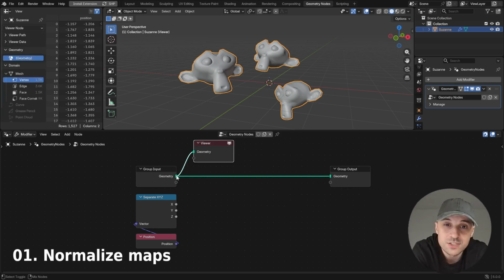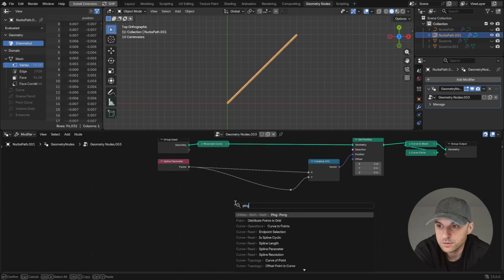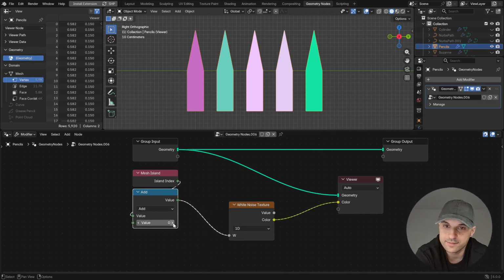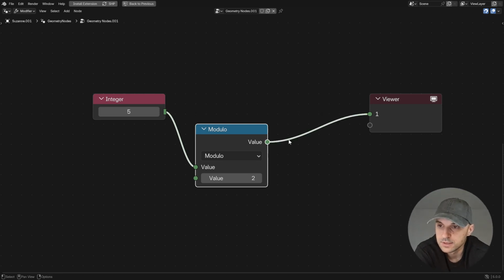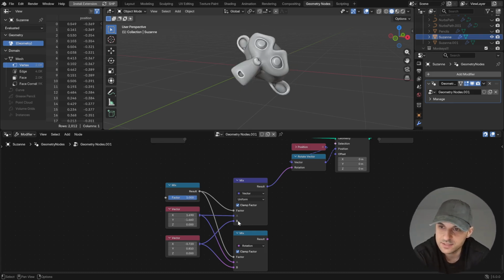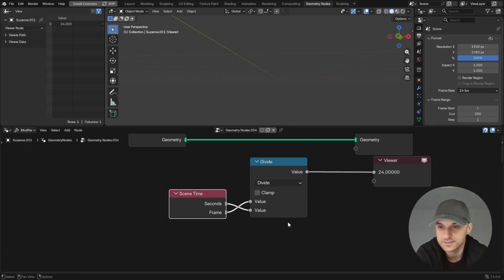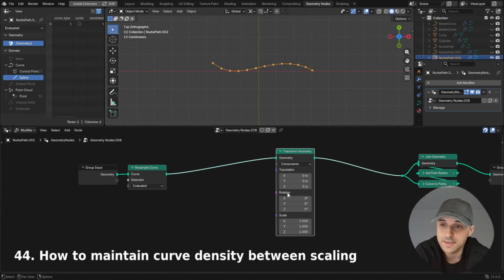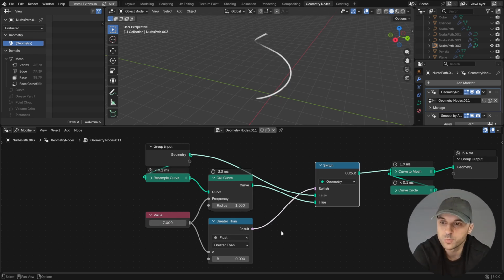50 Geometry Nodes Tricks and Tips for Blender 5.0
Hey,
Here are some useful tips and trick I use regularly, when I work with geometry nodes in Blender.
They've helped me a lot to work faster and smarter and I hope they do for you!

Timestamps:
00:00 Intro
00:10 Normalize Maps
01:02 Remap with a Mix node
01:20 Invert Value
01:31 Contrast Value
02:14 Use Power to shift the values of a map
02:41 Set hard limits to a value
03:05 Use the push/pull effect of an exponent on negative values
03:25 Use Ping Pong instead of a Float Curve
04:20 Using a Map Range as a quick smooth
04:30 Use Noise Texture instead of Random Value
05:05 Split color noise to get random maps
05:18 Looping Noise along a gradient
06:31 Preview groups with White Noise Texture
07:01 Get the number of groups
07:47 Split groups with a boolean selection
08:42 Exclude a selection from another selection
08:55 Node Wrangler
09:04 NW - Use Alt+S to swap two inputs
09:13 NW - Copy a node label to other nodes
09:22 NW - Clean up disconnected nodes from a node tree
09:34 Remove a node from a Frame
09:43 Connect distant sockets
10:09 Round to even or odd integer
10:48 Set integer divisibility
11:55 Get the angle between two vectors
12:24 Use Menu Switch for Index Switches
12:58 How to use two Align Rotation To Vector nodes
13:38 Mixing between rotations
14:00 Control the influence of an effect with a Mix node
14:23 Get the average between two values
14:32 Mix between three values with a single slider
15:18 Store multiple values in a single attribute
16:09 Accumulate Field node explanation
16:58 Get the frame rate
17:13 Get a single value from a Random Value node
17:30 How to inflate a mesh
17:45 Control value sensitivity
17:55 How to smooth a mesh or a curve
18:12 Scale before merging
18:41 Preview curve points
18:56 How to smooth a low-poly curve
19:14 Spline Resolution explanation
19:39 Get the type of a curve
20:03 Redistribute curve points
20:29 How to maintain curve density between scaling
21:18 Split curve segments
21:37 Boundary edges selection
22:02 Creating a distance map to a selection
22:32 Smoothing a map
22:48 Smooth horizontal only
23:23 Node tree optimization
24:02 Outro